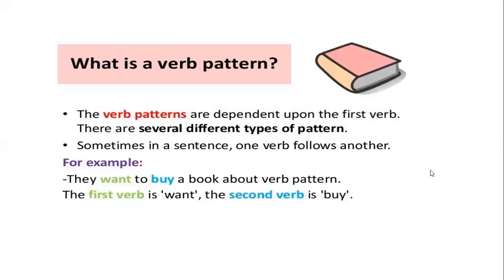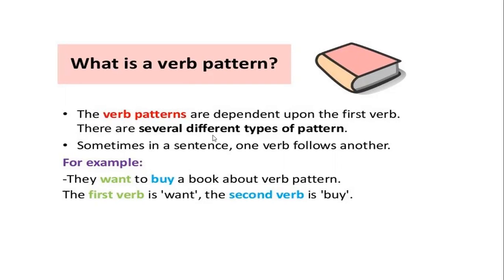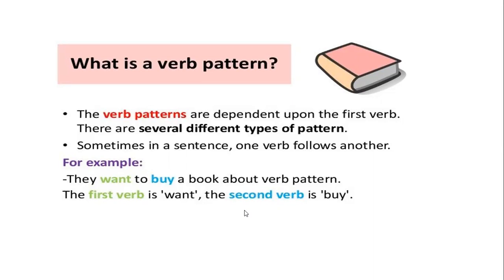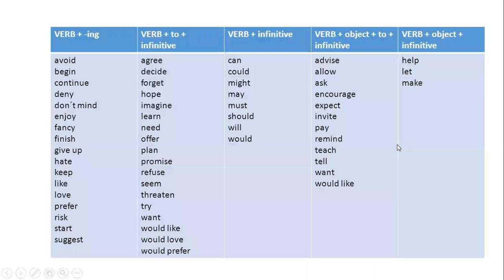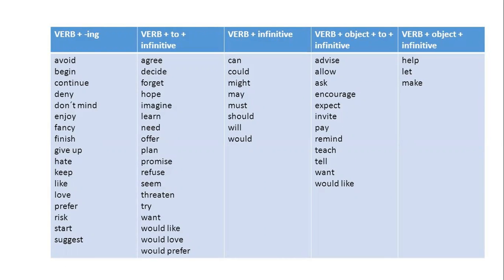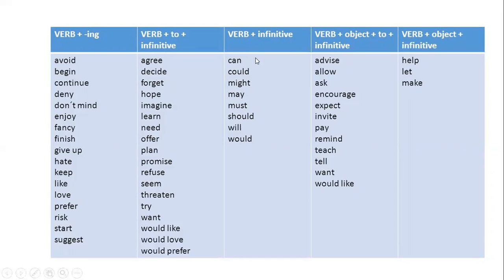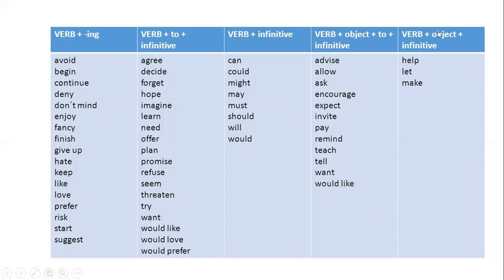Y4S1 U3 Verb Patterns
Gr